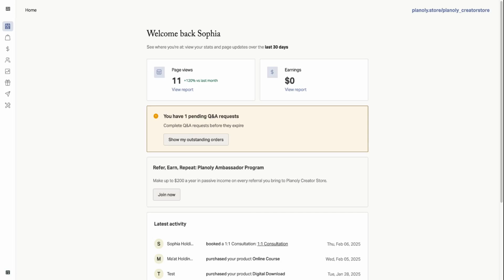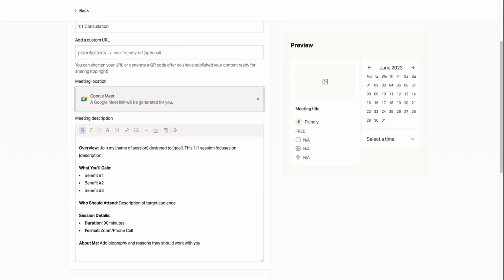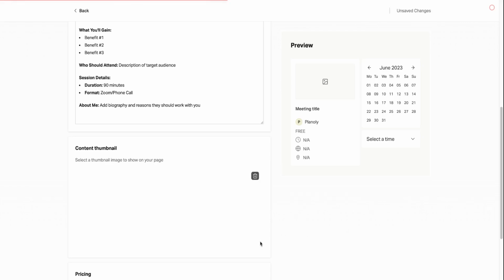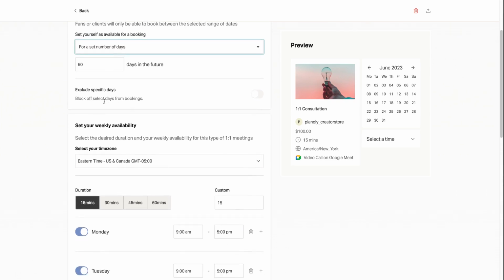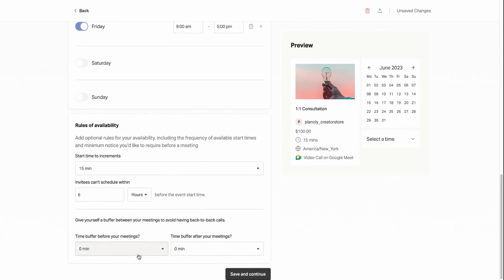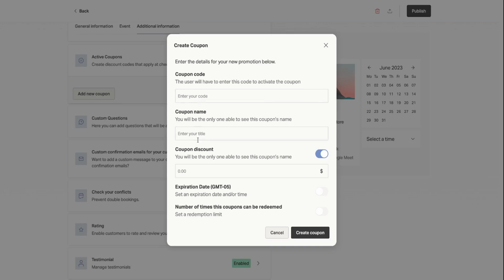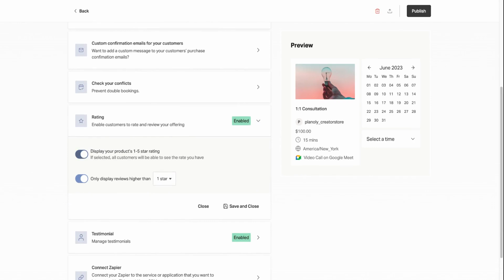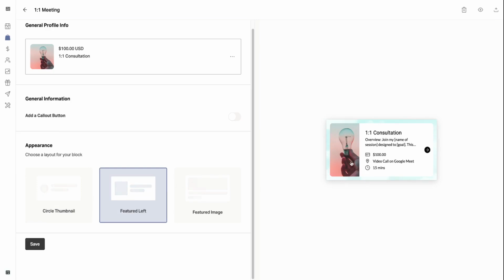Setting Up One on One Consultations Made Easy!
In this video, we’ll walk you through the step-by-step process of setting up a one-on-one consultation in your creator store. Learn how to create your consultation product, connect your calendar, set availability, customize your meeting details, and optimize your booking experience for clients.